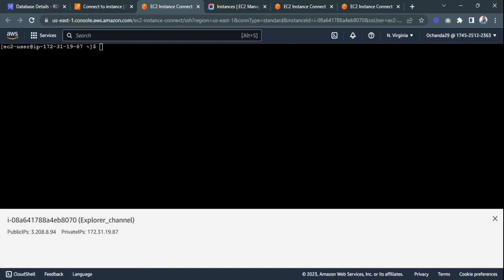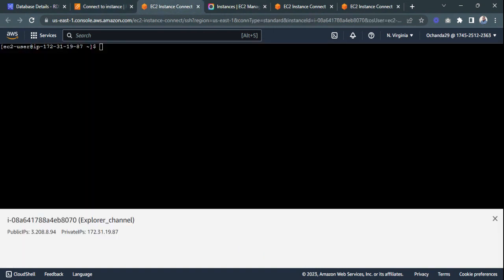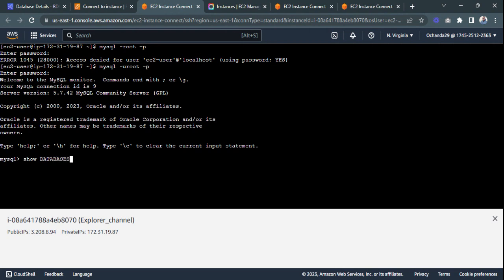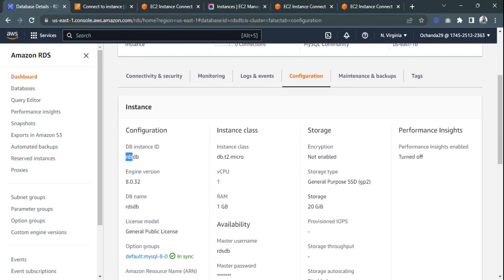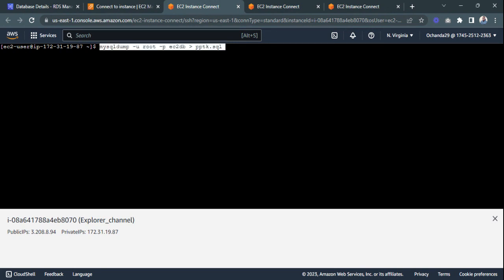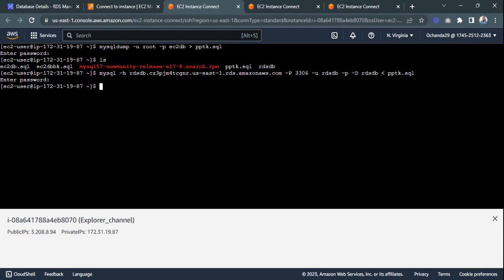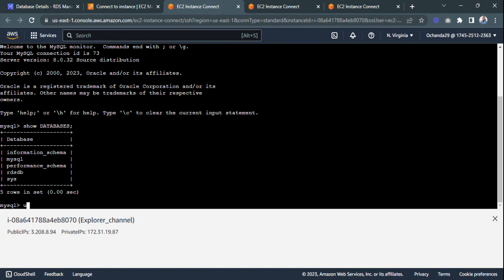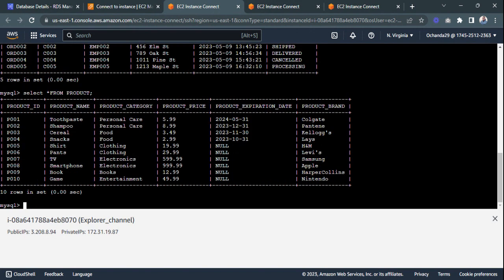How to migrate MySQL DB hosted on EC2 to RDS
Guide on how to Migrate MySQL database hosted on EC2 instance to RDS.